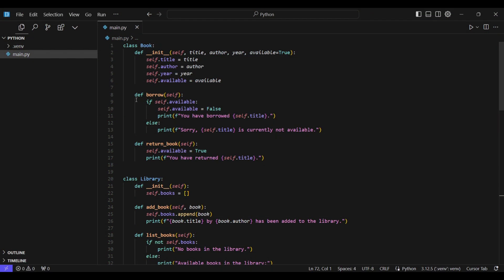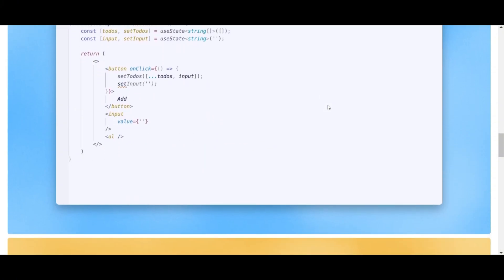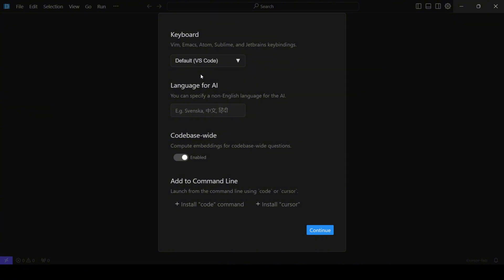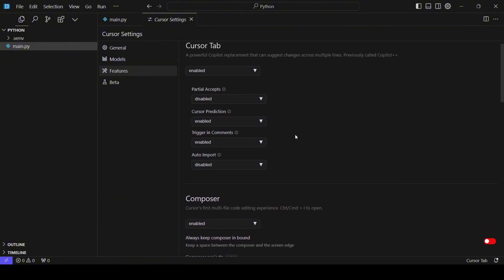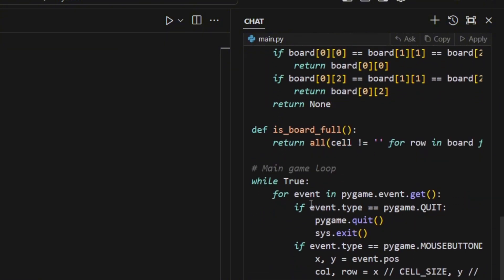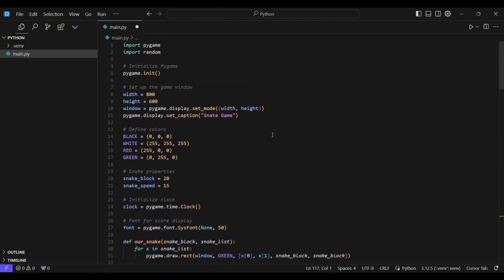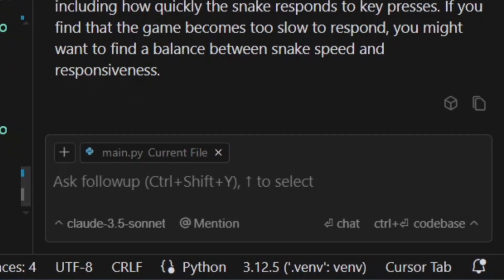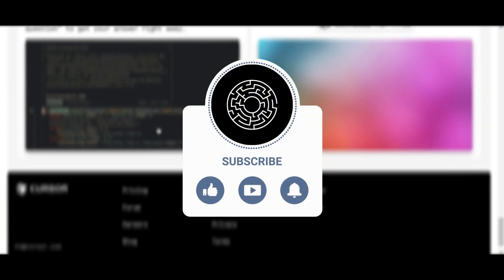Get Started with Cursor: The AI Code Editor That Lets You Build Without Coding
Welcome to Get Started with Cursor: The AI Code Editor That Lets You Build Without Coding video.

Cursor is a powerful new AI-powered code editor that makes coding much faster with the help of AI. In this video, I'll show you the fastest way to code using the best AI coding tools: Cursor and Claude Sonnet 3.5.

💡 In This Video, You’ll Discover:

How to get started with Cursor AI
How AI can speed up your coding process
Coding efficiently with Cursor and Sonnet 3.5
The top AI coding techniques for 2024
How to code smarter with Cursor AI
Leveraging AI to code faster than ever
How to use AI to write code for you
Troubleshooting your code with AI assistance
Effective prompts to code using ChatGPT
Understanding the Cursor Composer
How to interact with Cursor AI
Optimal ways to use Cursor for coding
Coding trends in 2024
Web Development in 2024